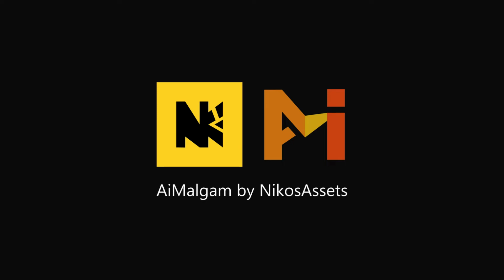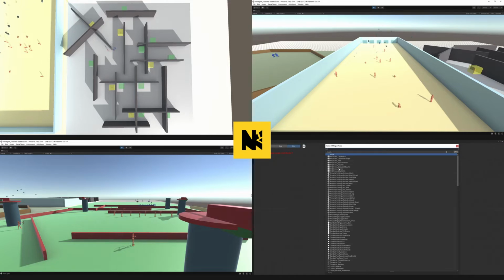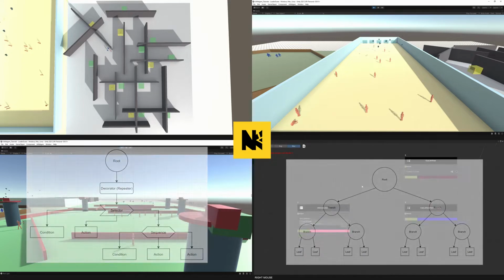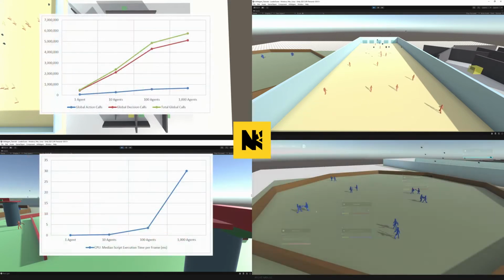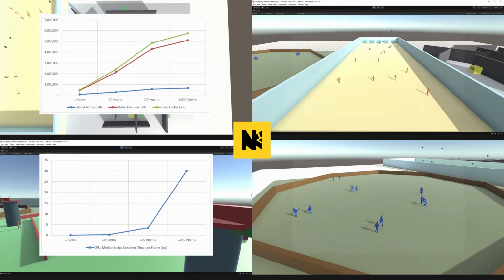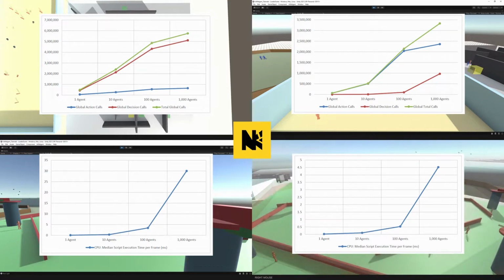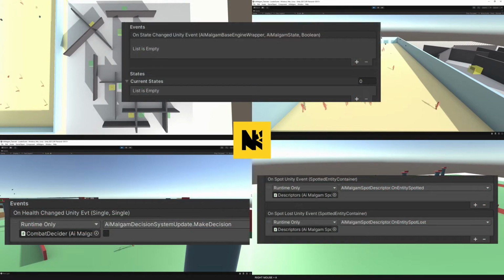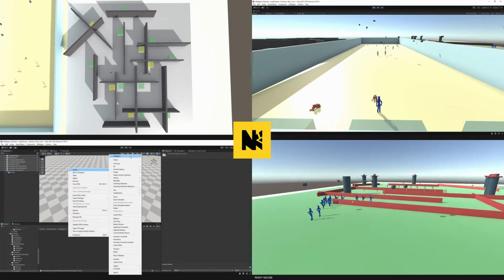AiMalgam Tutorial - Introduction #1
Create AI for AAA or smaller game titles for any game genre out there with a scalable, performant and maintainable AI system that fixes the issues of classic AI patterns!

Classic AI patterns, such as behavior and decision trees usually force you to traverse the entire decision tree to execute (simple) actions...
This is a huge waste of performance, since many actions like entity spotting or movement can in theory run independently.

AiMalgam solves those issues by separating the decision-making process from action execution, while also providing support for event driven implementations!

Chapters timestamps:
00:00 What is this asset all about?
00:41 AI patterns used
01:12 What kind of AI can I create?
02:03 Building and managing AI
02:24 Saving performance with AiMalgam
02:50 The Control Panel and its features
03:07 Explaining the next tutorial videos